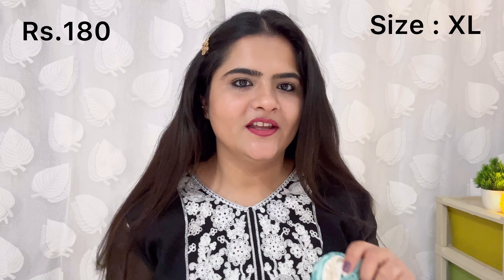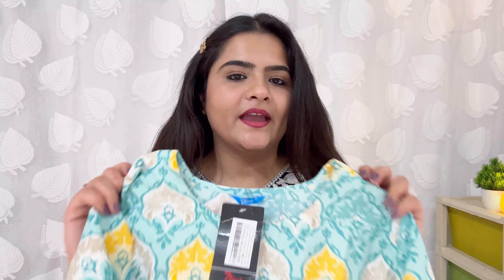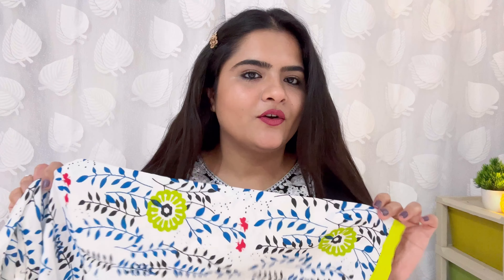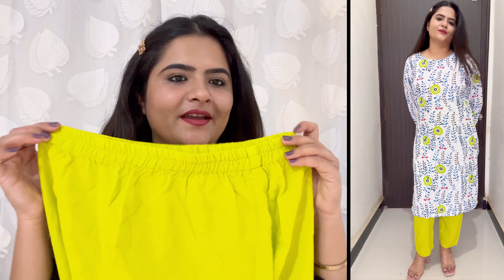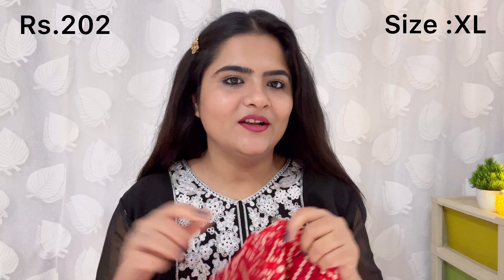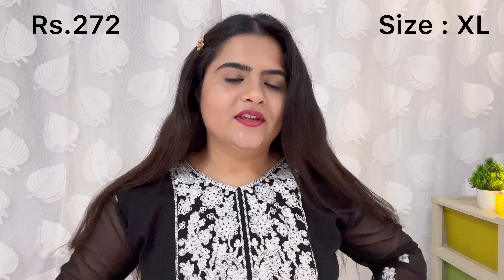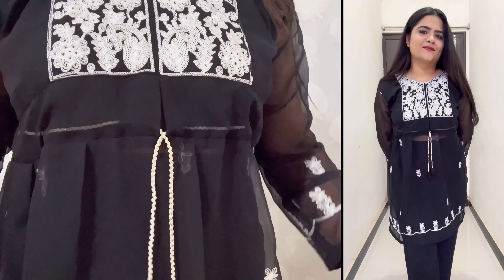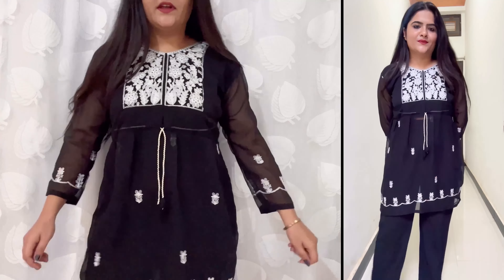Meesho Kurtis / Kurtas haul latest 2023 | affordable kurta from Meesho haul daily wear kurta/Kurtis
1.
2.

3.
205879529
4.

meeshohaul
meeshohaulvideo

meesho celebrity haul

meesho celebrity style haul

meesho celebrity style gown haul

meesho celebrity style dress haul

meesho sharara set
meesho sharara set review
meesho celebrity gown haul
meesho latest haul
meesho latest haul video
meesho bollywood dress
meesho haldi dress haul
yellow haldi dress haul meesho
haldi function dress haul
haldi special meesho haul
meesho yellow kurta